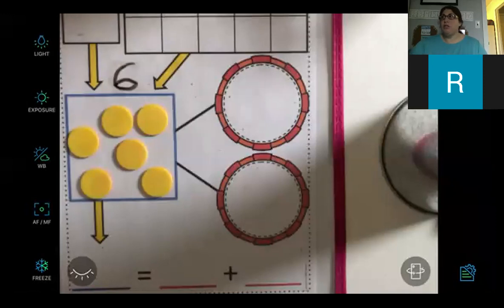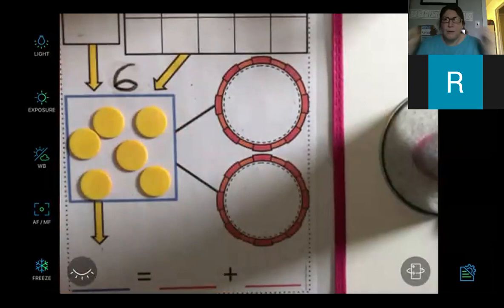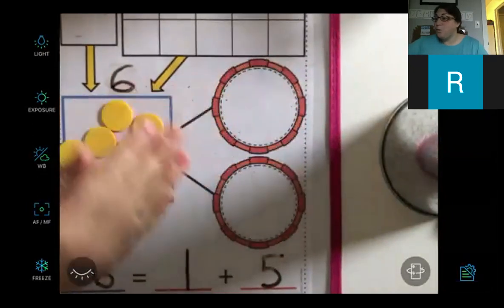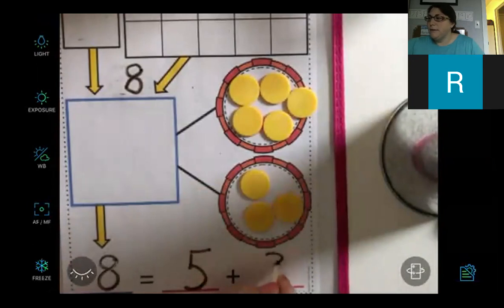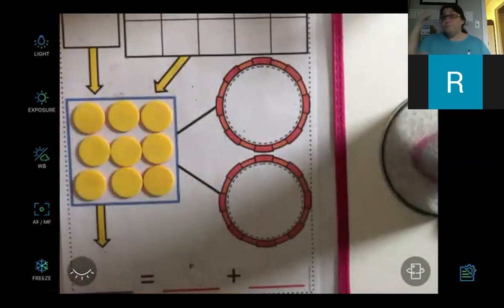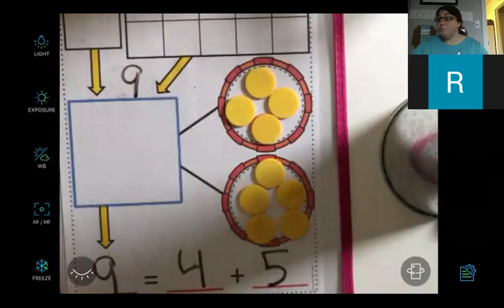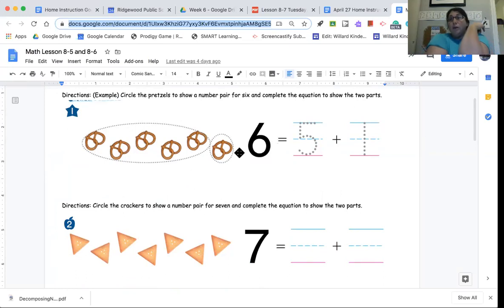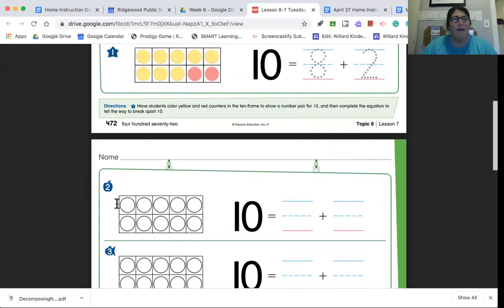Math Lesson 8 5